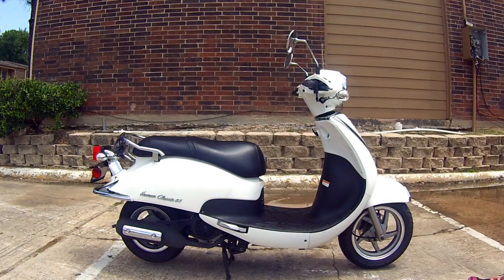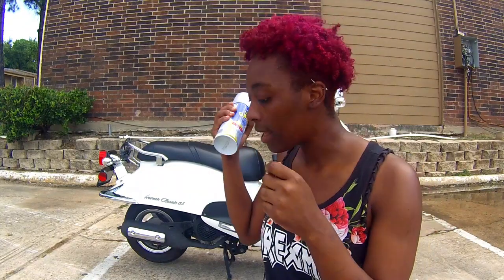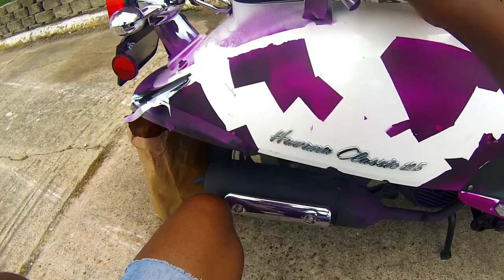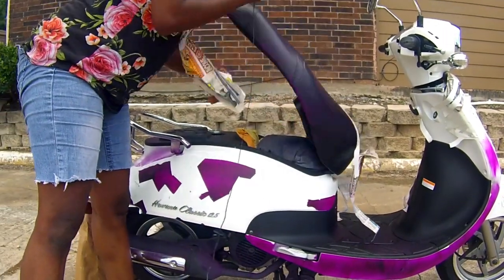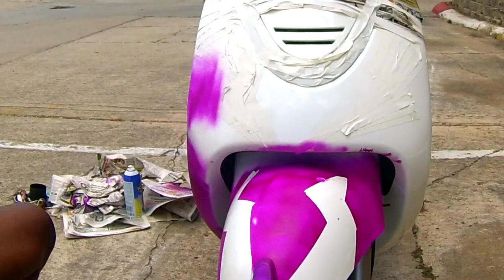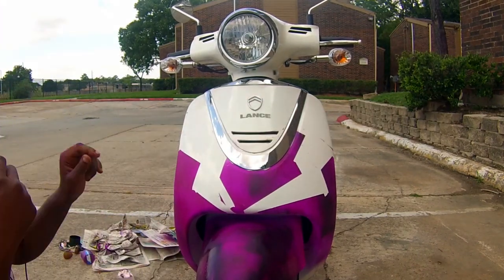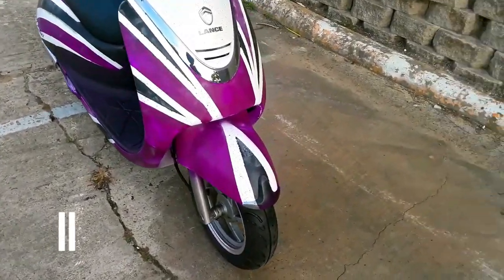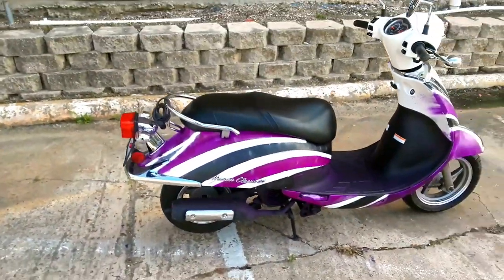Plasti Dip My Scooter: Custom Paint Job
Plasti Dip My Scooter: Custom Paint Job Project

The long awaited project has arrived. I have finally customized my scooter. All with the help of Plasti dip. For all of you new to the plasti dip scene, plasti dip is an air-dried rubber coating. Even though it looks like spray paint, it is not. Unlike spray paint from a can, its in fact a peel-able, easily removable, flexible, non-slip, durable rubber coating. Awesome, right?

PLASTI DIPS USED:
Purple Blaze
Masking Tape

[SCOOTER ESSENTIALS]
All Your Scooter Needs

Get the latest Ramen On Wheels Gear!

*MY EQUIPMENT*
Gopro 3
Accessory Kit
GoPro Mic
Dragon Action Camera
Canon PowerShot G7 X Mark II

I am not a professional spray painter who does it for a living. So I don't have the skills to do jaw dropping custom pearl bomb and paint splat effects. Making my plasti dip look very amateur style. However, the design it self in my opinion is a bit rough but cute. Luckily its peelable, so no worries there. I made a total of 3 attempts spray painting my design. Fortunately I got a design I was happy with on the 3rd try.

Plasti dipping you scooter or moped or even your motorcycle is something I think you should definitely give a try. It's fun to play around with. Its also reasonable cheap. You may not get a professional paint job look, but at least you won't have to pay those professional prices either. Once more you're not stuck with the same design or color. You can paint it one month and peel it off and change the color and design the next. So dope.